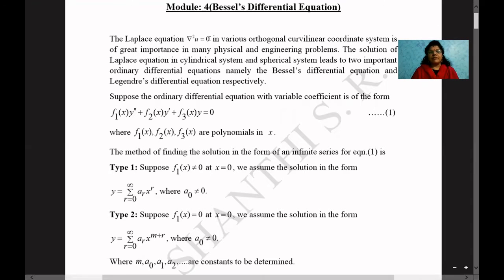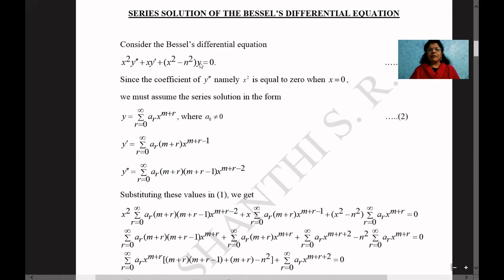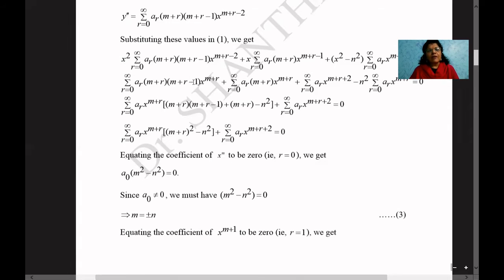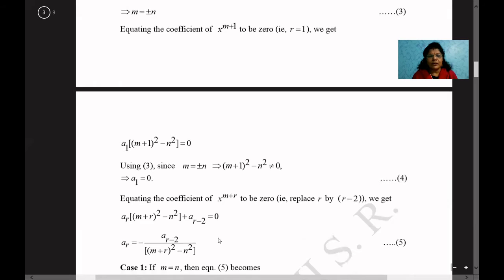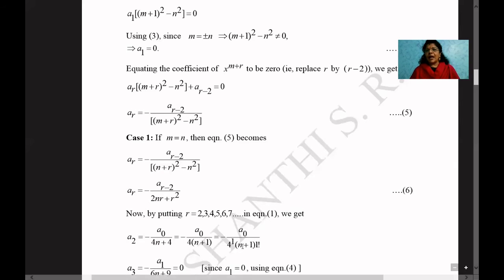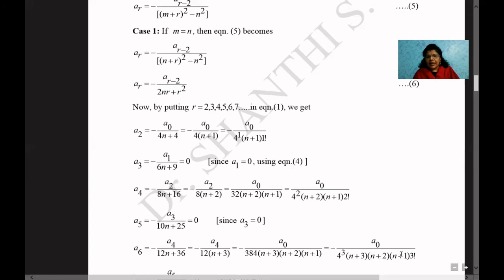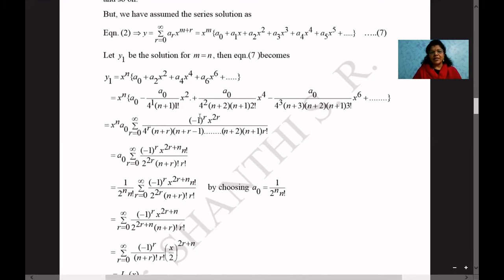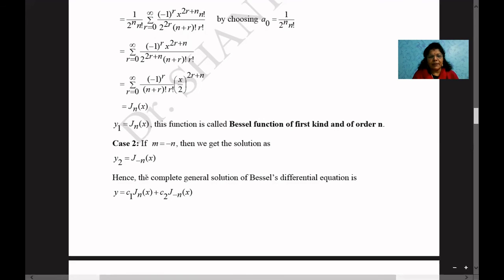Module 4, Series solution of Bessel differential equation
VTU, CITECH,DEPT. OF BASICSCIENCES,MATHEMATICS,Dr.SHANTHI S R,Module 4, Series solution of Bessel differential equation